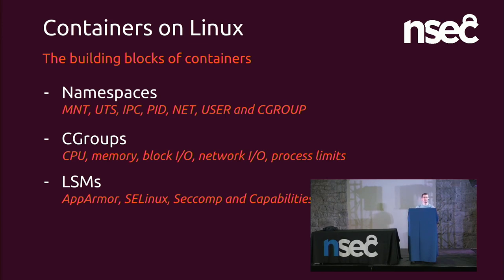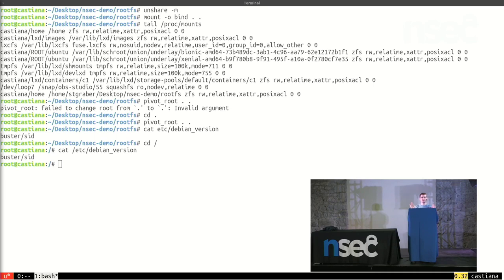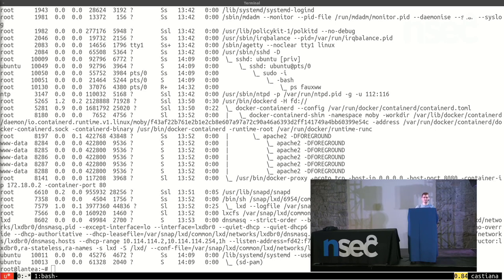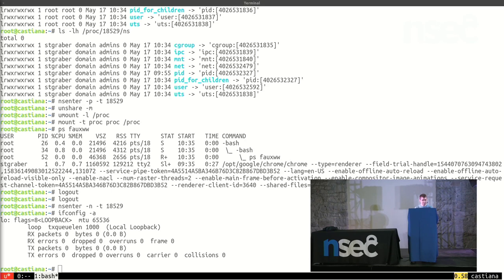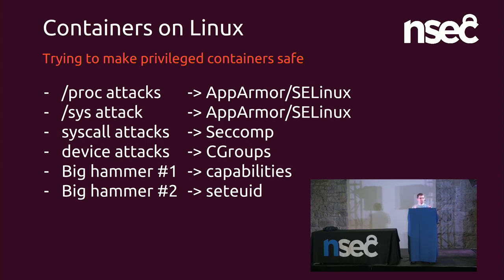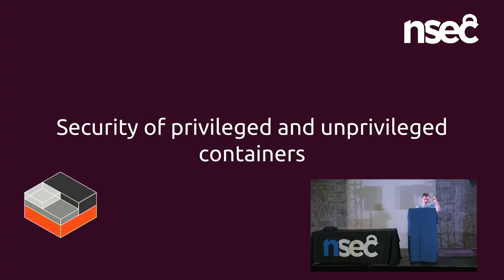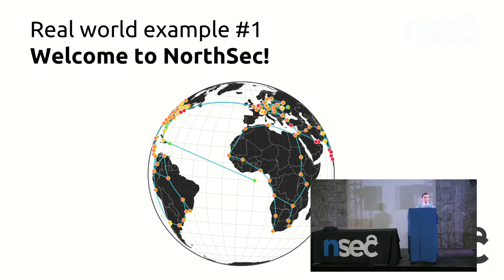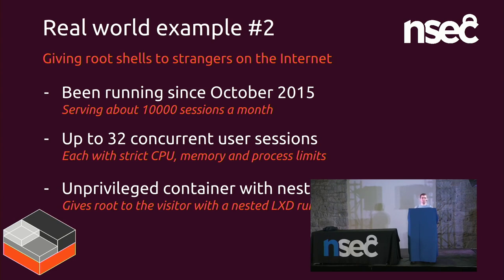Stephane Graber - What are containers exactly and can they be trusted?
Everyone's talking about containers these days.

But how many actually know what they are?

Do you know there are two big families of containers and that even within those, there are countless different runtimes to set them up and manage them?

Is a VM safer than a container? What about those containers that are using VM technology for containers?

Those are all questions anyone who's dealing with containers in production should know answers to. You should be able to decide whether to use containers at all and if so, what kind of container is the best fit for your particular task.

During this presentation, we'll be going over 15 years of container technologies on Linux (10 years in mainline Linux), how the security features they're built on top have evolved and what's the current state of things. We'll be comparing application containers to system containers, actual containers to lightweight virtualization and briefly cover some of the higher level management tools that come with them and what to keep in mind when trying to keep all of that safe.